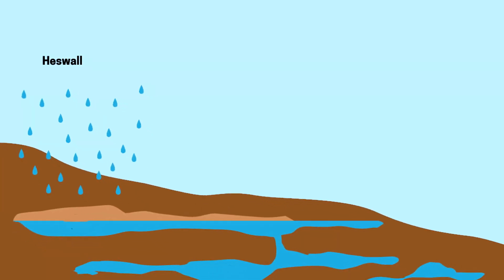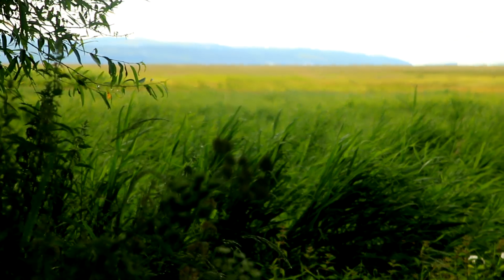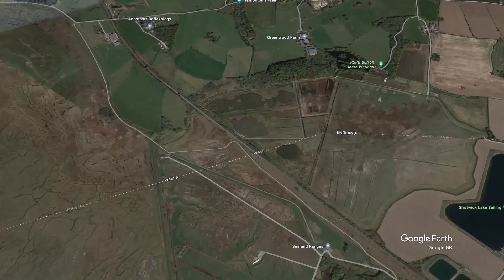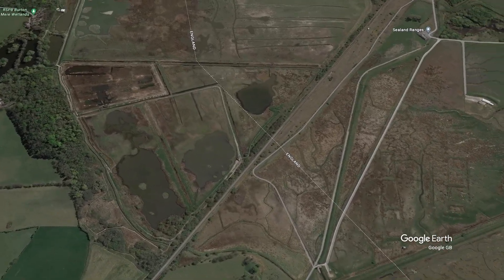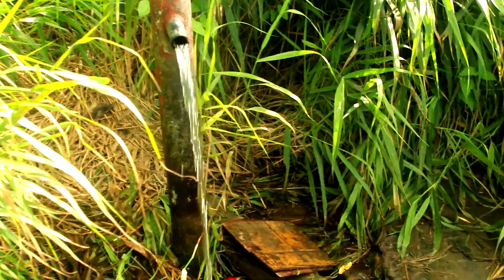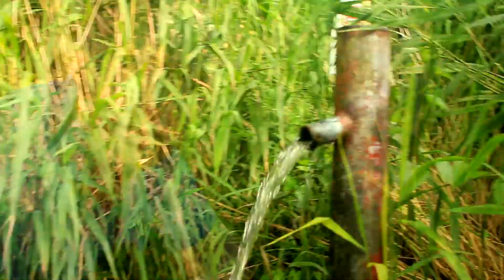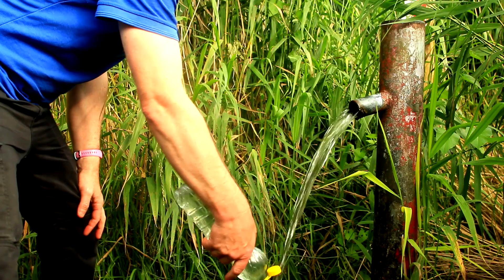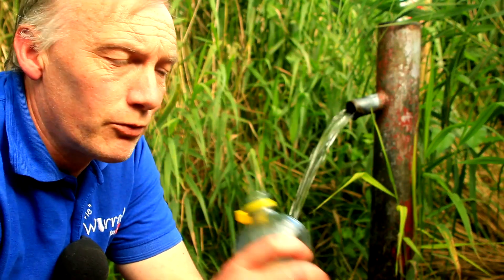Can I find this hidden natural Water Spring.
"Discover a Hidden Water Spring in Parkgate, Wirral – Free Water Forever!"

In this video, I take you to a natural water spring I discovered in Parkgate on the Wirral Peninsula. This spring provides fresh, free water that you can access year-round. I also dive into the science behind water springs, explaining how they form and why they are such reliable sources of water.

Whether you're curious about natural water sources, interested in sustainable living, or just want to explore hidden gems in the Wirral, this video is for you. Watch to learn how you can benefit from this amazing free water resource!

Timestamps:

00:00 – Introduction to the Water Spring

01:15 – Exploring Parkgate’s Hidden Water Source

02:30 – How Water Springs Form (Science Explained)

04:00 – How to Access Free Water from Springs

The Wirral Shop

Equipment.

Bruce Danton of Peninsula People
Janet Burns is A Wirral Squirrel.